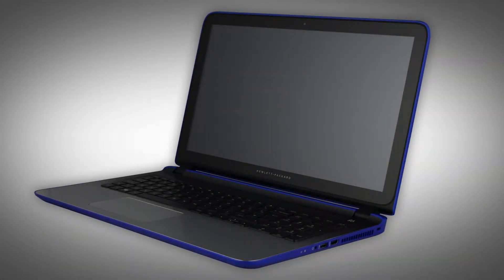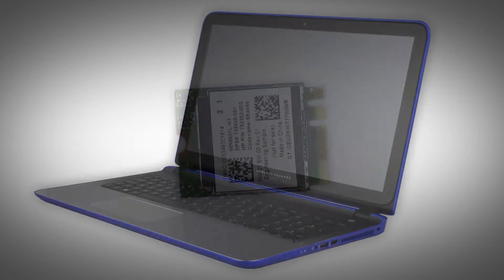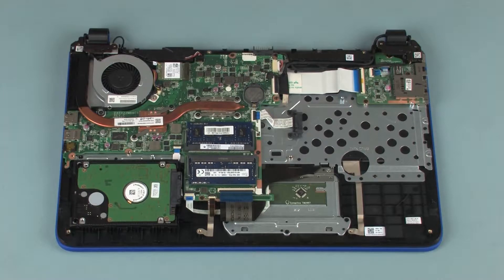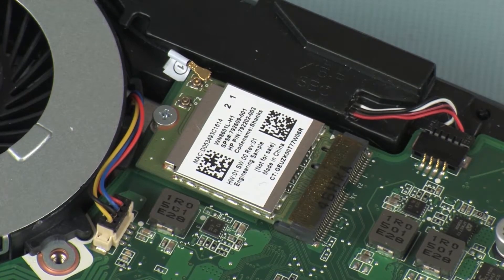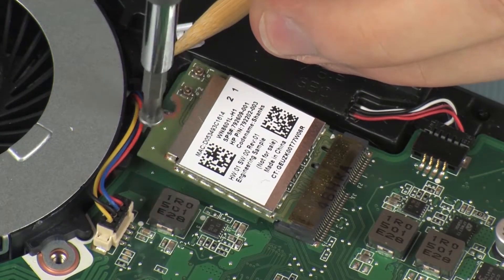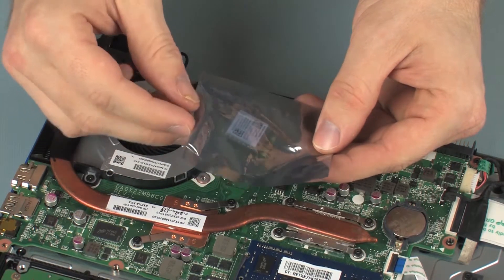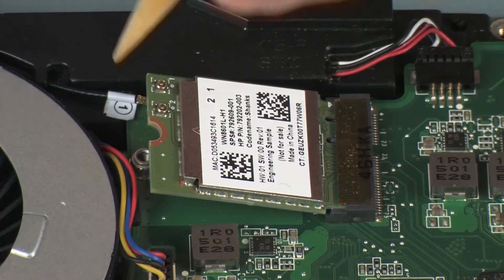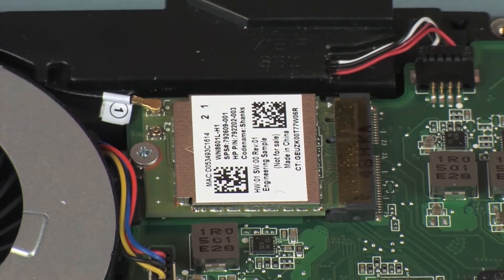Replace the Wireless Module | HP Pavilion 15-ab000 | HP Support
Learn how to remove and replace the wireless module on the HP Pavilion 15-ab000.